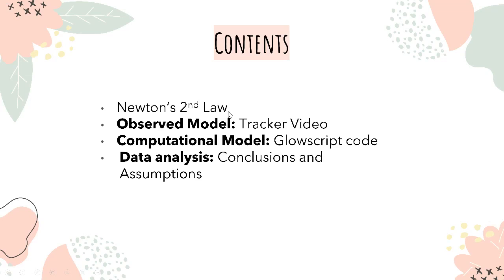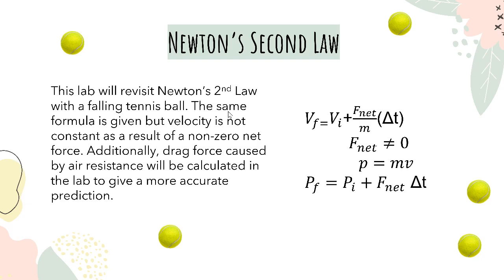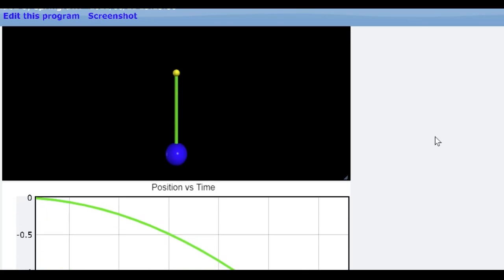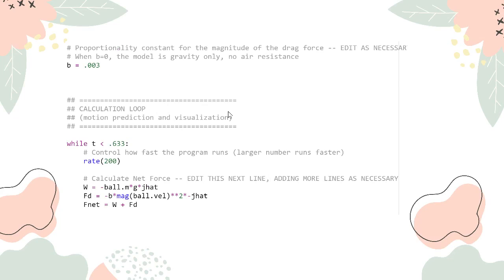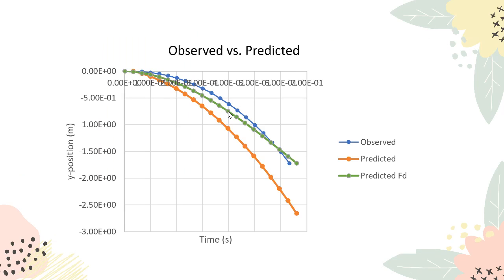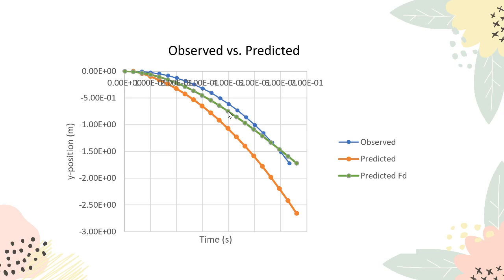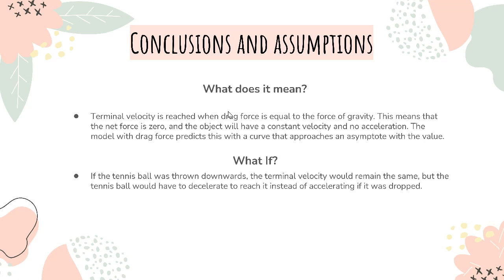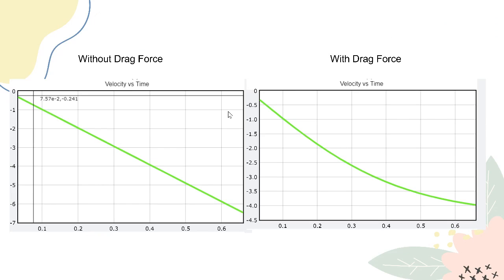PHYS 2211: Lab 2 Video Report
so sorry that my mouse is in the presentation the whole time grrr